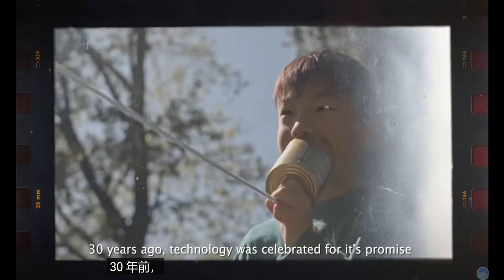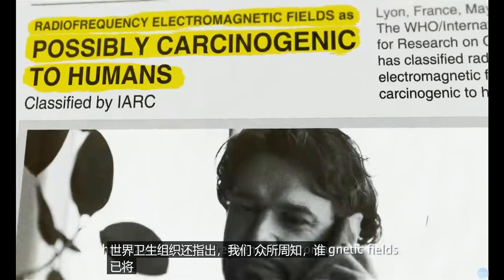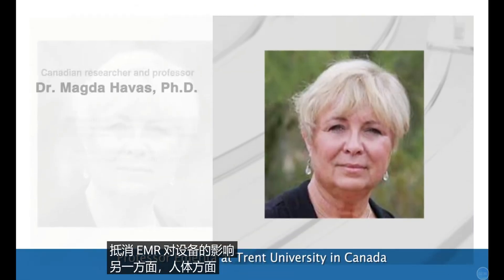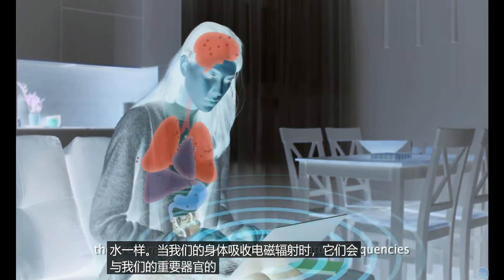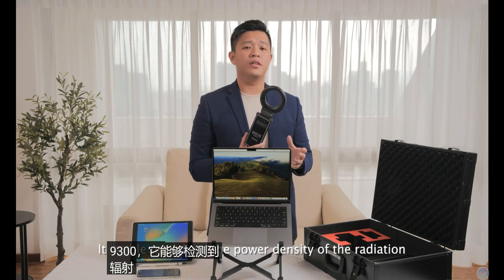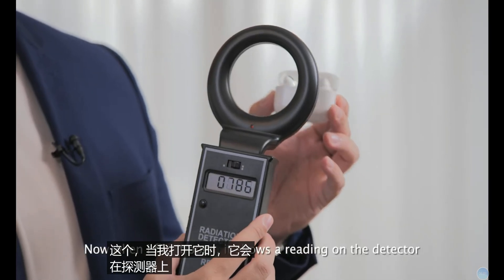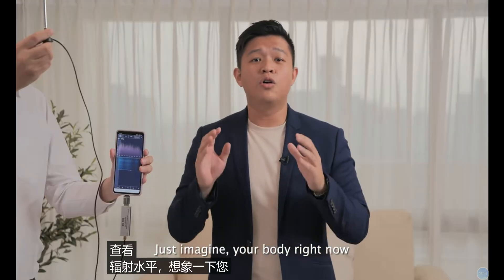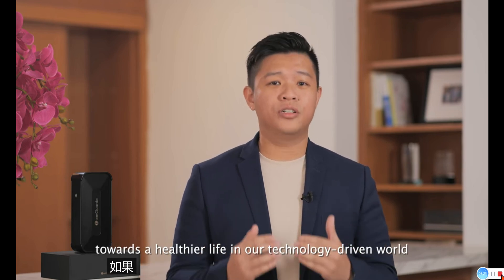(8 分钟中文字幕) EMF 辐射的危害以及如何使用 emGuarde™ 保护自己（作者：Simon）28/11/2024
The Dangers of EMF Radiation & How You Can Protect Yourself with emGuarde™ by Simon  28/11/2024